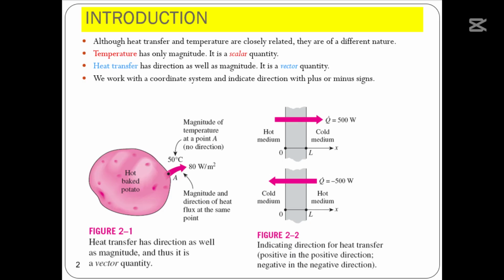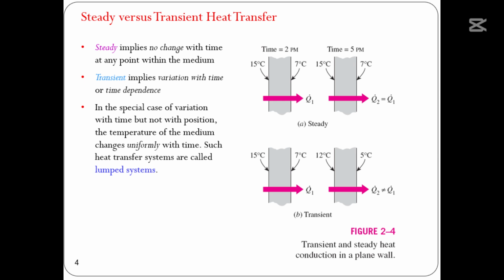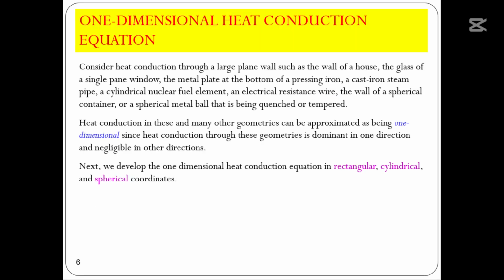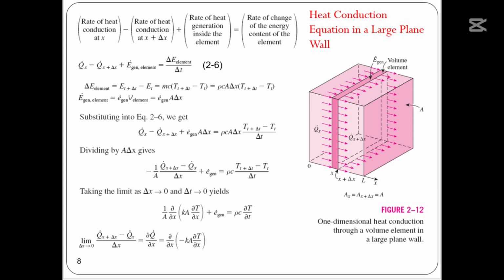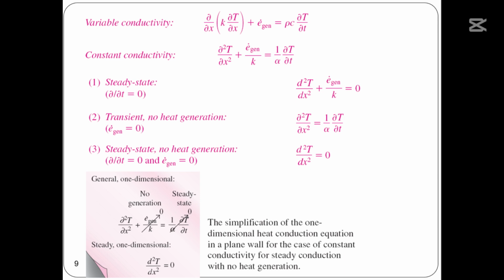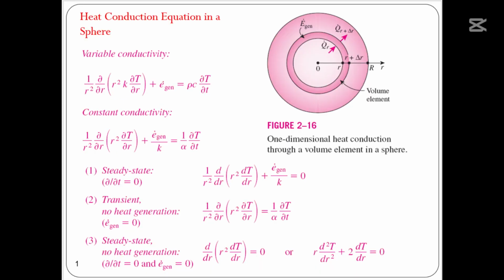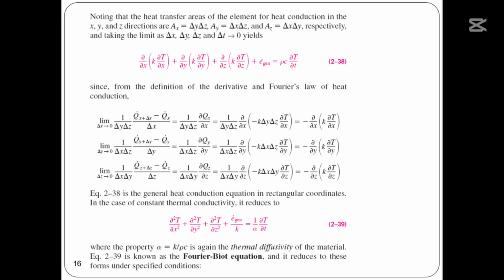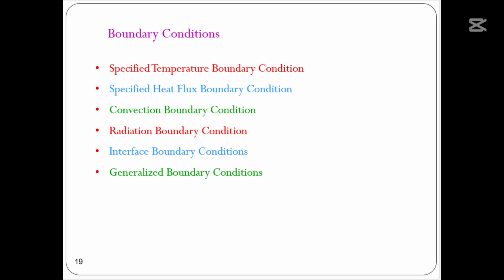Exploring the Depths of Heat Transfer Conduction with Kashif Iqbal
Dive into the fundamental principles of thermal engineering in Kashif Iqbal’s latest book, "Heat Transfer Conduction." This comprehensive guide illuminates the complex processes of heat transfer in solids, offering detailed explanations and practical applications. Whether you're a student, educator, or professional engineer, this book is an essential resource for mastering the dynamics of heat conduction. Get your copy today to enhance your understanding and skills in thermal management!